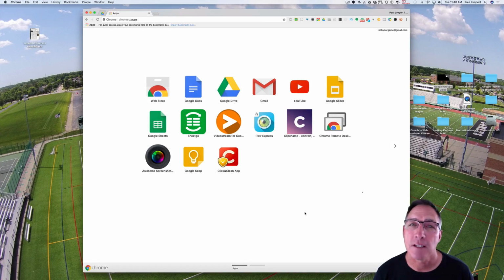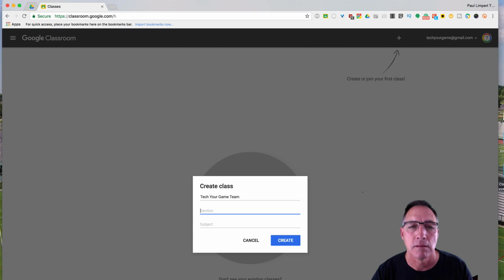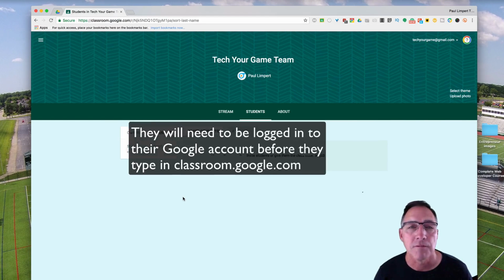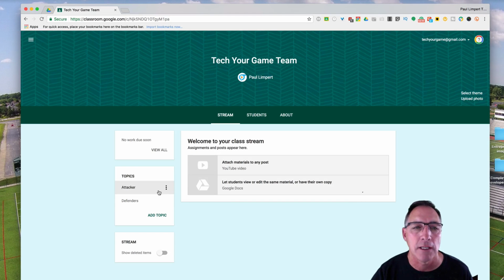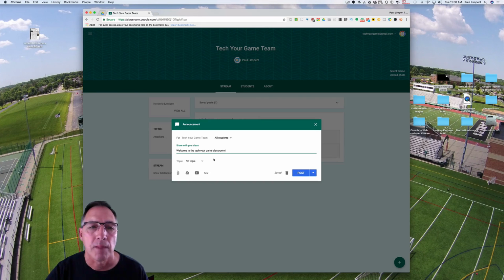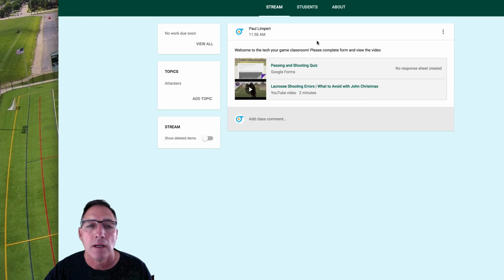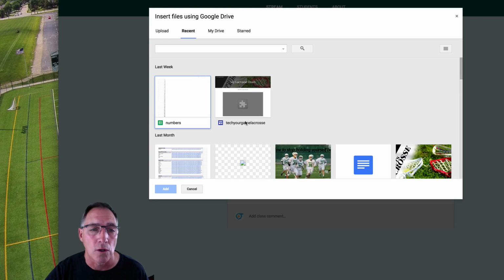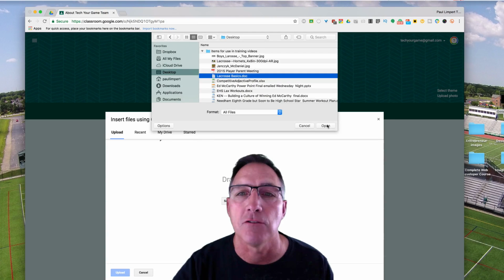Google Classroom for Coaches - Part 1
In this video Coach Limpert will walk coaches through how to create an online classroom for their teams using Google classroom.  In the past this app has only been available to teachers and school officials but it is now available to private google accounts which any coach can create for free.  This video shows how to create your classroom, how to create announcements on your classroom stream, how to create assignments, how to adjust your google classroom settings so you are set up for success.  Follow on videos will be published to show coaches how to use advanced features of Google Classroom to manage the training of their sports teams.